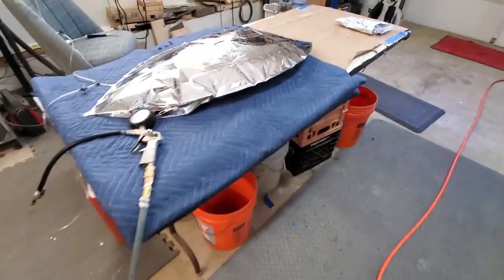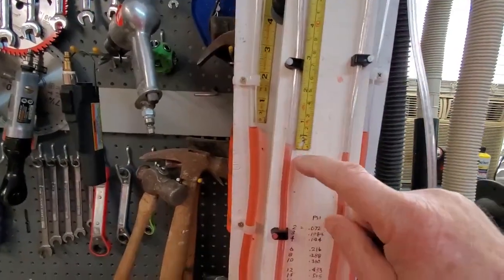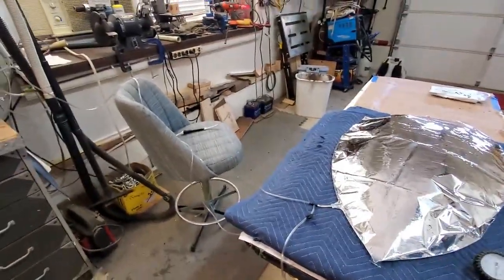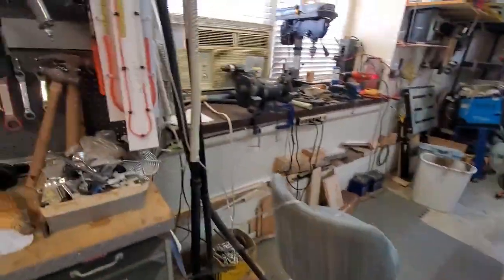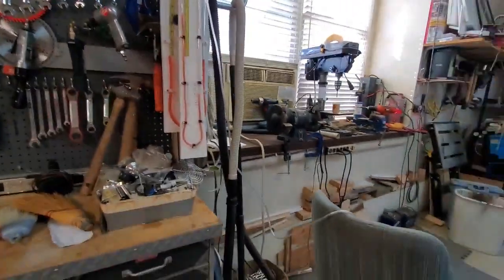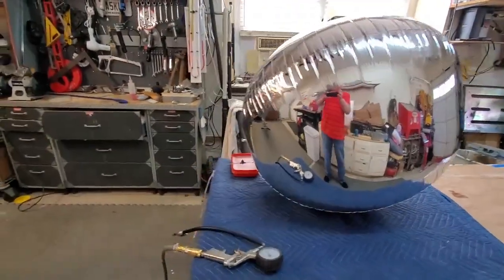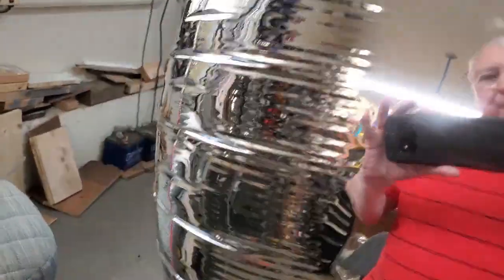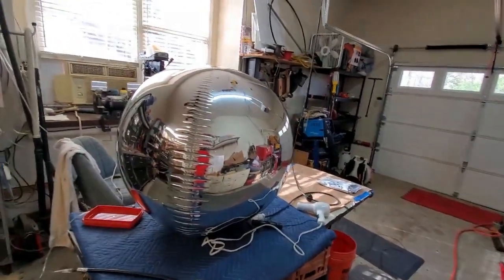Pressure test of a pico balloon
This is a new experimental 4 gore balloon. Its small but will fly at 41,000 ft. Here we pressure test it to insure that it has no holes and that it will withstand the pressure at 41000 ft. watch our live ham show Amateur Radio Roundtable every Tues nigth at 8:00 PM Central on w5kub.com also please join our ham radio group